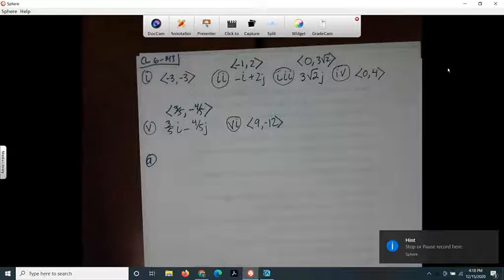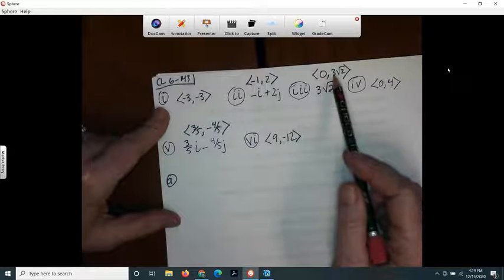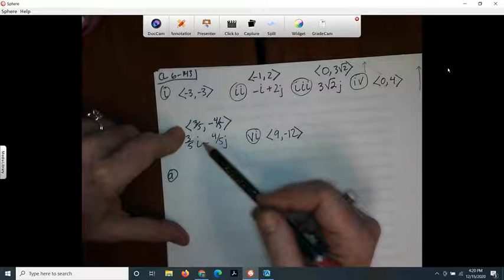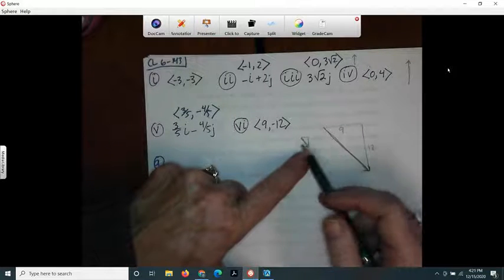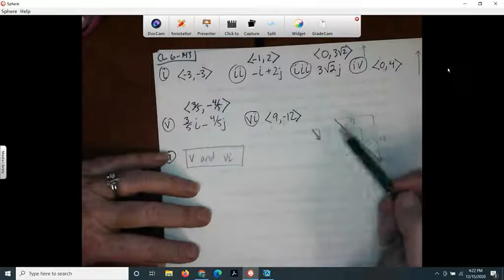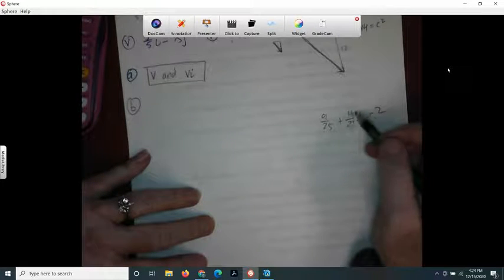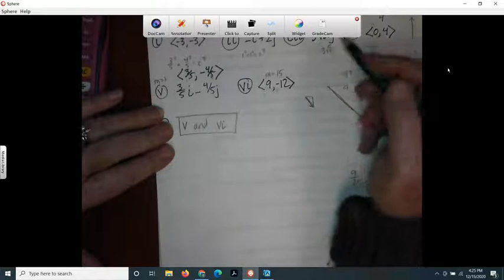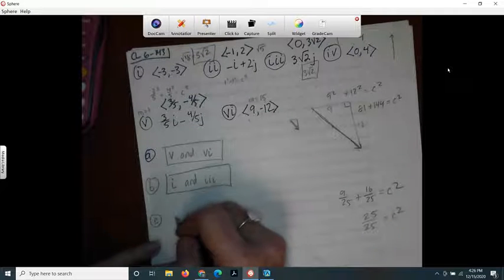Precal CL 6-143